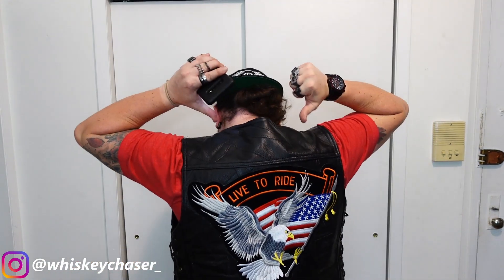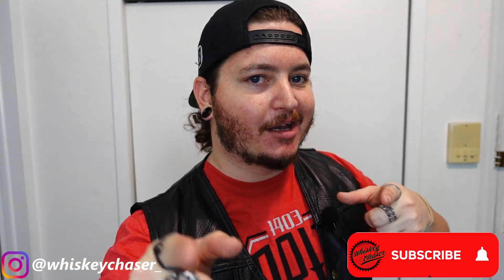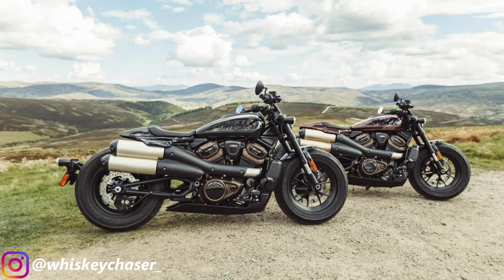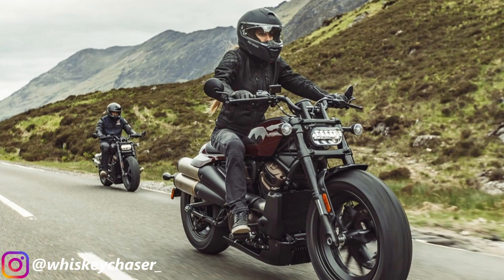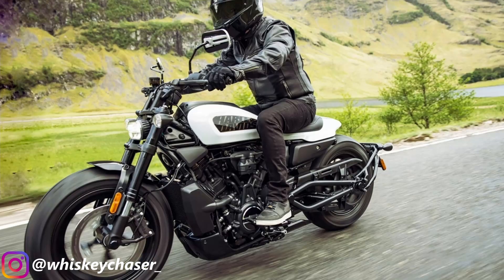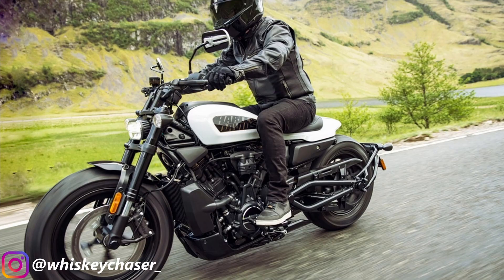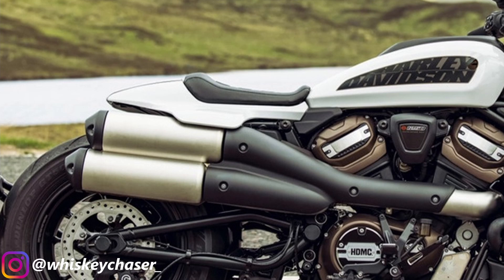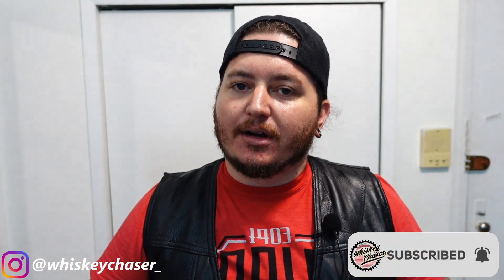HD SPORTSTER S: CLICK FOR A REAL MANS OPINION | Harley Davidson is on a short list!!!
FASTMASK.COM motorcycle gloves, facemasks, and apparel

My Bikes:
2014 Yamaha Bolt
D&D Big Barker slip on
D&D Dual Ram air intake
Dynajet Power Commander
TC Bros 12" narrow mini apes
Vans Grips
31 tooth Yamaha Stryker front pulley
Willie & Max swing arm bag
S&S Customs shorty bobbed front fender

2005 Harley-Davidson 883 Sportster XL Custom

Video and audio recorded and edited on:
SENA 10C EVO
10C EVO Clamp Kit
Sony ZV-1
Pixel Camera Video Microphone
Acer Predator Helios 300
Seagate Portable 4TB External Hard Drive HDD – USB 3.0
Micro Center 64GB Class 10 MicroSD Flash Memory Card
Seagate Barracuda SSD 500GB External Solid State Drive
Quad Lock Phone Ring/Stand

These videos are made possible because of people like you.